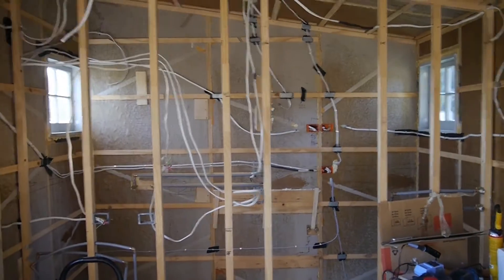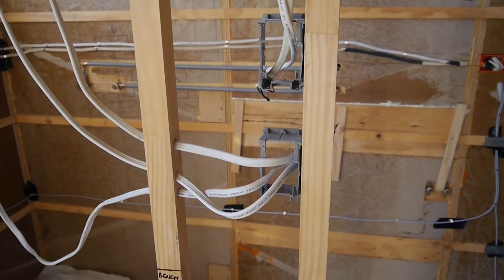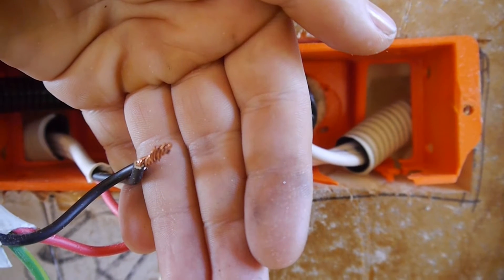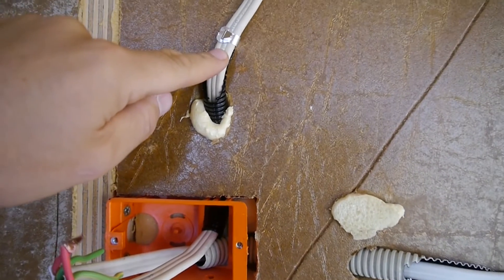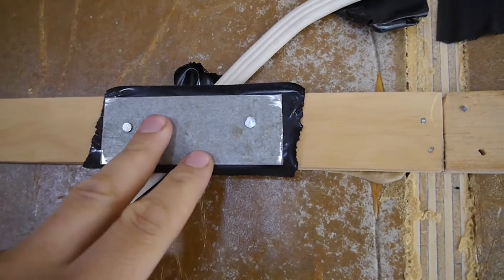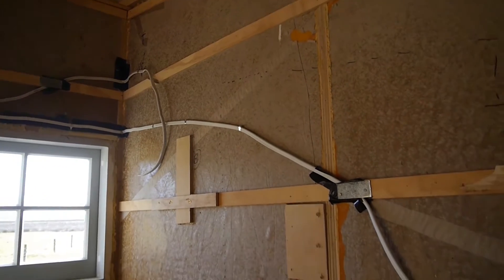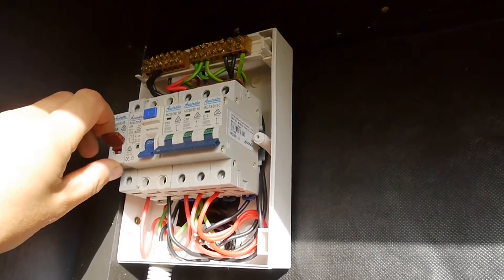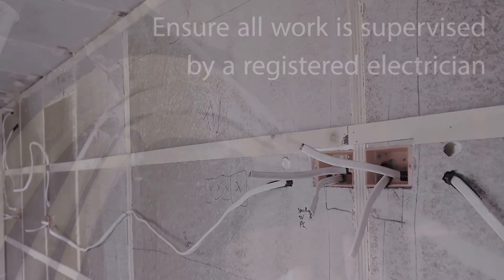Tiny House Electrical Wiring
How to wire a mobile tiny house and some of the electrical systems involved.

Note: Standard mentioned in video is out and date and should read: AS/NZ 3001:2008 Electrical Installations - Transportable structures and vehicles including their site supplies (including amendment 1).
Also electrical workers need to be Licensed now not just Registered.